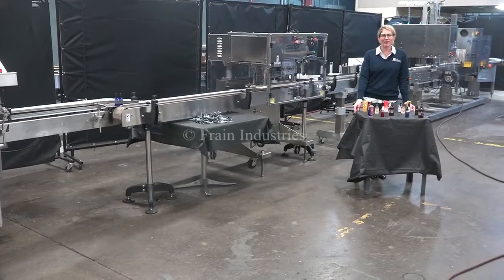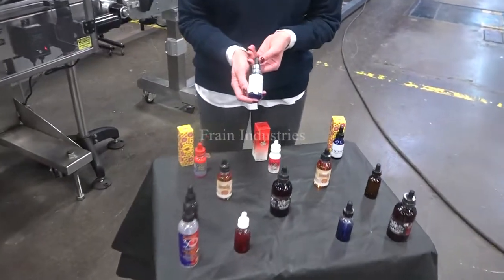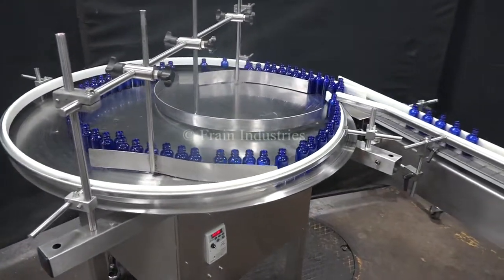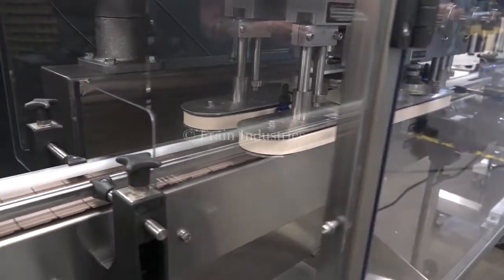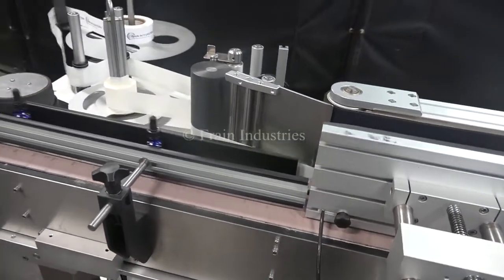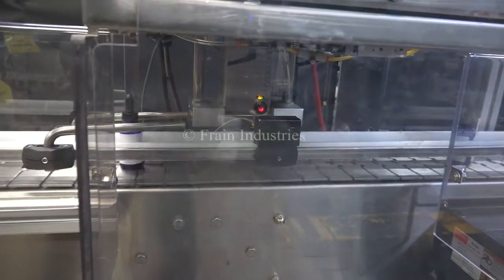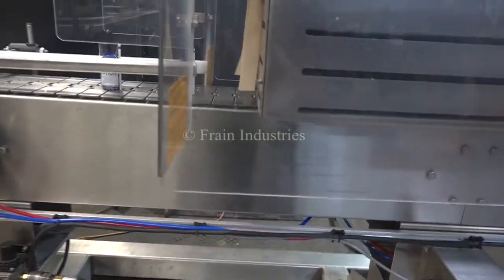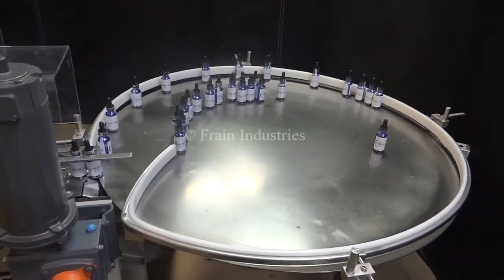Complete Liquid Bottle Filling Line Demonstration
We're demonstrating a complete bottle filling line filling serum dropper bottles!

Complete Liquid Bottle Filling Line